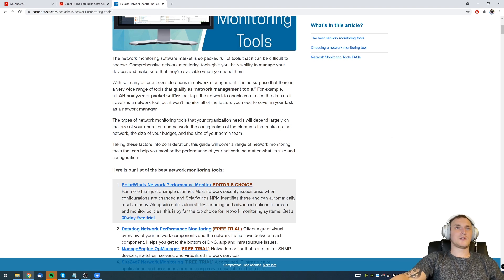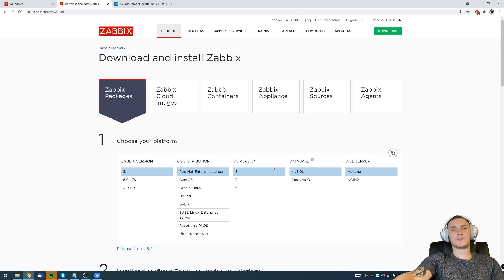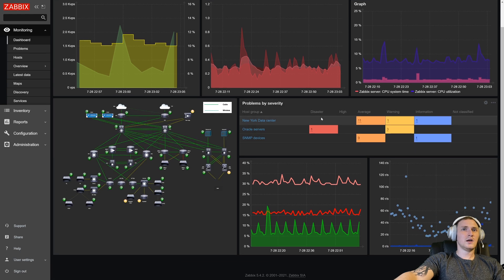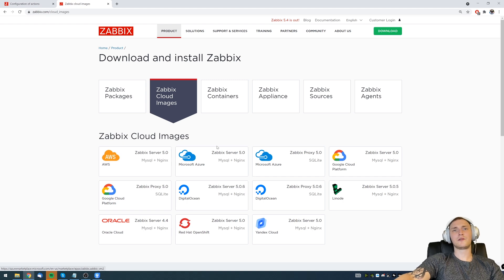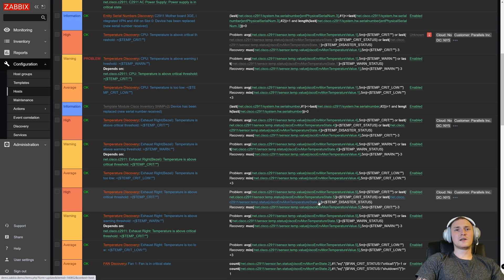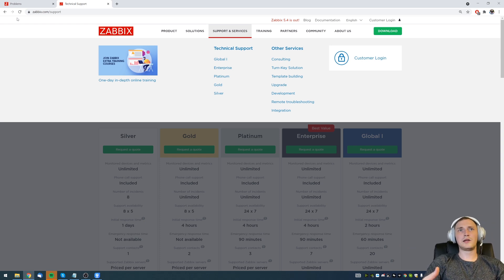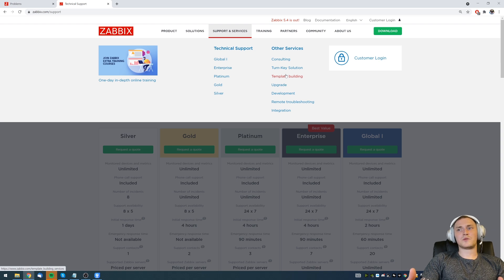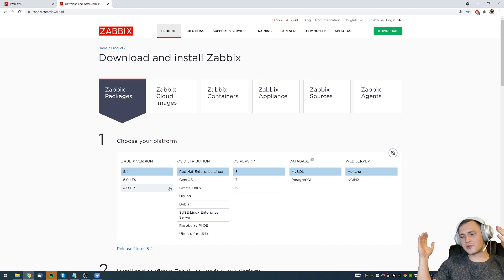5 Reasons to Choose ZABBIX for Network Monitoring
00:00 Introduction
00:43 1 - Zabbix is 100% Free
01:43 2 - Variety of functionality
03:55 3 - You are owner of your data and choices
05:35 4 - Balance in simplicity and flexibility
07:55 5 - Backed by Zabbix experts with commercial services
10:33 Outro